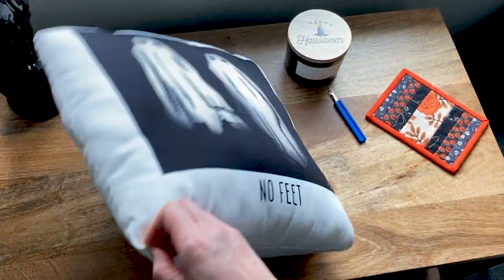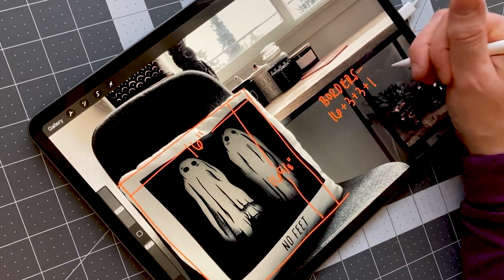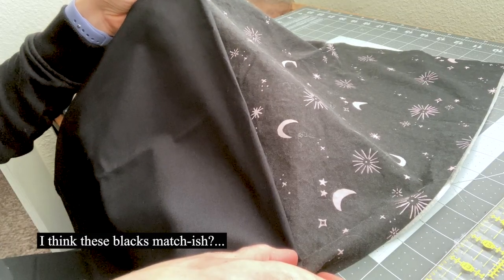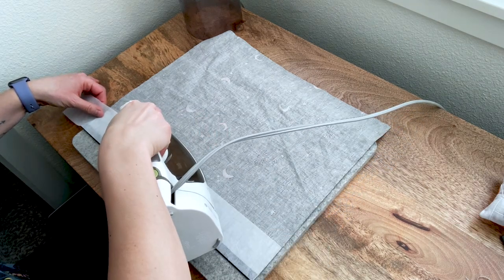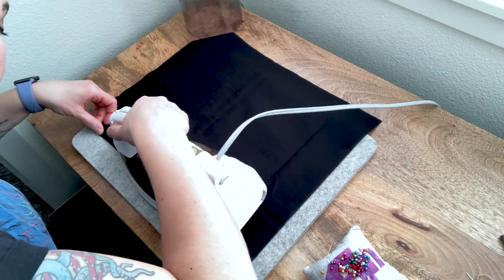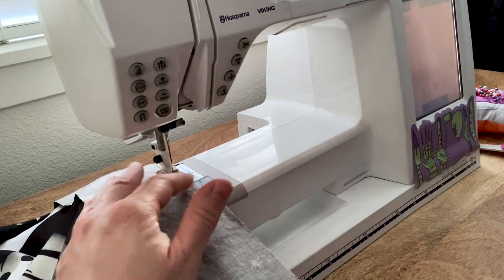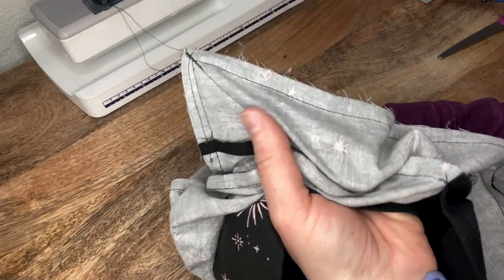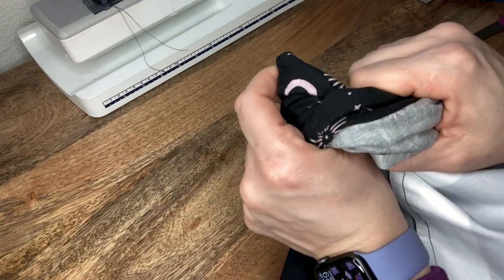ONE Beetlejuice throw pillow to TWO! Little Shop of Gore pillow flip project!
Britni transforms this pillow with the iconic no feet photo from Beetlejuice into two super cute but creepy pillows with floppy accent edge!

Pillow cover piece dimensions:
Front panel: 16" X 16 5/8" (cut 2)
Top/bottom borders: 23" X 3" (cut 8)
Side borders: 23 5/8" X 3" (cut 8)
Back panels: 14" X 16 5/8" (cut 4)
Interfacing strips: 16 5/8" X 3" (cut 2)

Custom pillow insert piece dimensions:
Front/back panel: 16" X 16 5/8" (cut 4)

In this DIY video, I'll show you how to turn one of Little Shop of Gore's no feet throw pillows (link below in the materials list) into two throw pillows complete with accent edge. Perfect for Beetlejuice fans and folks that love spooky decor! This project is super accessible and is totally do-able even by those that consider themselves to be novice sewers.

Moon/star cotton - 1 7/8 yards (purchased @Joann)
Interfacing - 1/4 yard (Pellon 911FF Fusible Featherweight)
Muslin - 1/2 yard (36" wide unbleached)
Pillow filling - One 20oz Poly-fil + reused original pillow filler
Thread - Black Gütermann sew all thread (portion of 273 yd spool)

TOOLS USED:
Sewing machine - Husqvarna Viking Designer 1
Iron - Rowenta Effective Steam Iron
Wool ironing mat
Scissors- Fiskars 8" bent shears
Pins: Dritz 1-1/2" Long Pearlized Pins
Machine needles: Schmetz Universal Needles